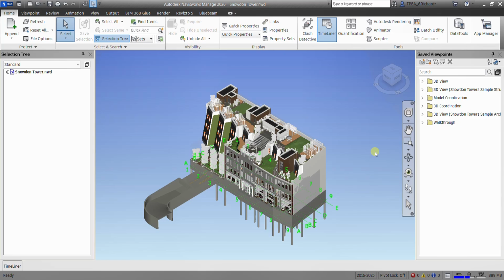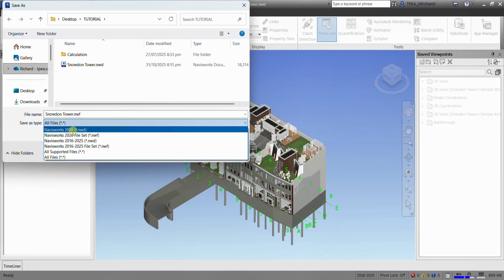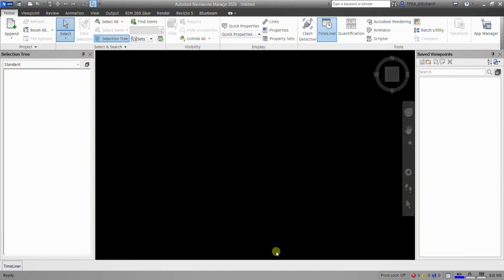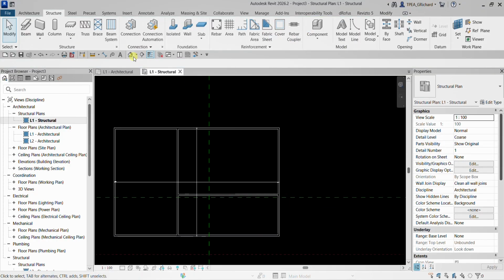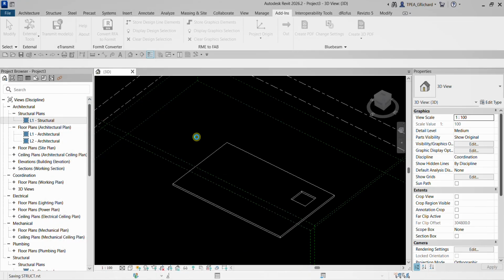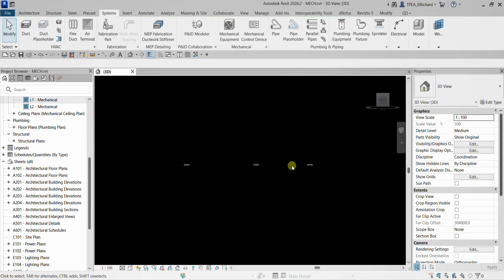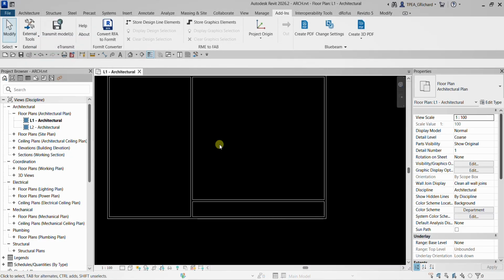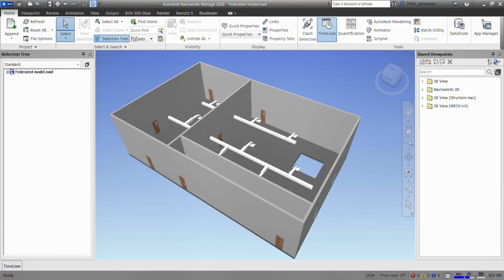NAVISWORKS 2026 EXPLORATION - USING NWF FOR LINKING AND UPDATING MODELS